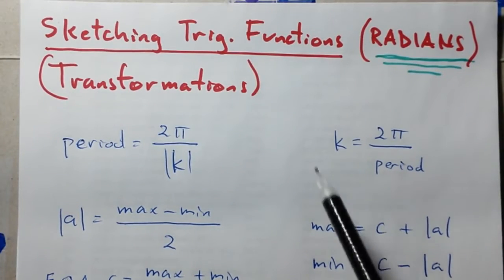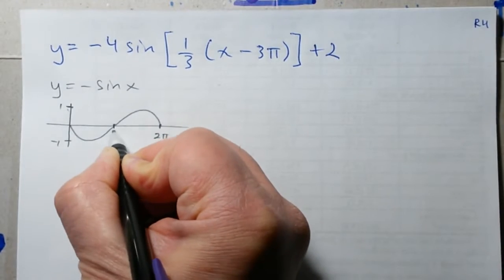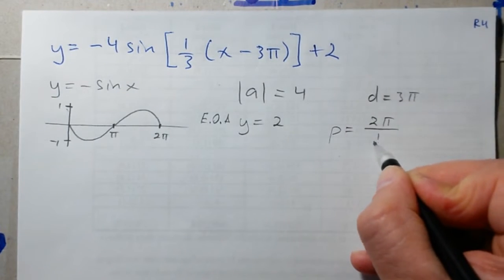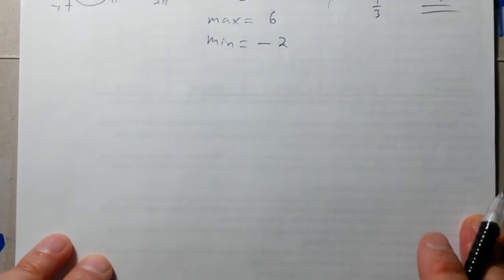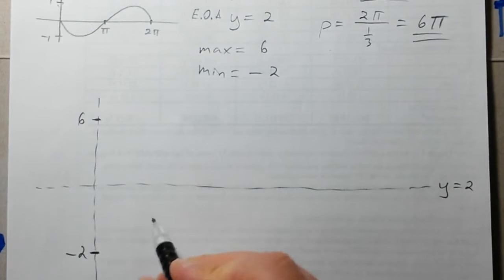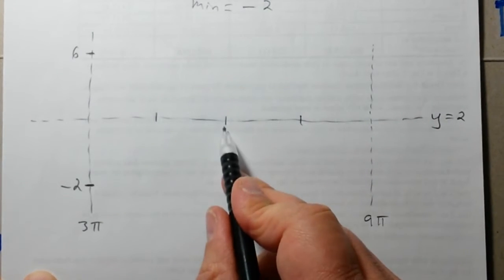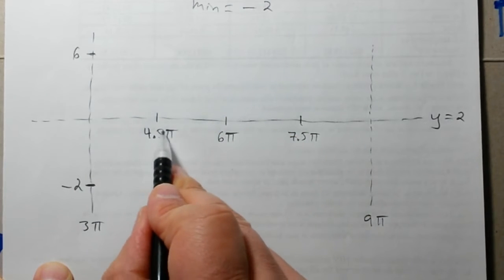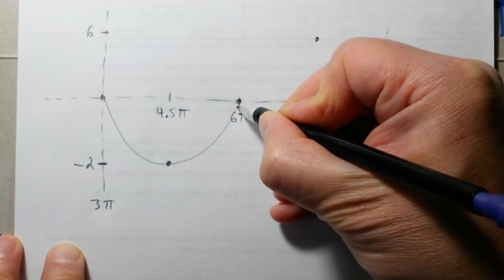Graphing Trig. Functions. Amplitude, Period, Phase, Vertical Shift - Ex-4/4 | RADIANS | MHF4U